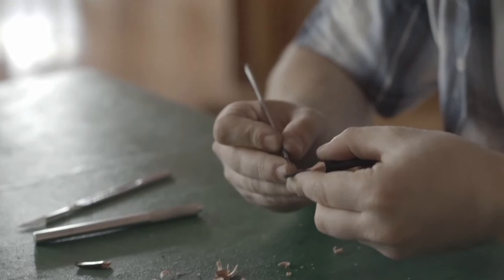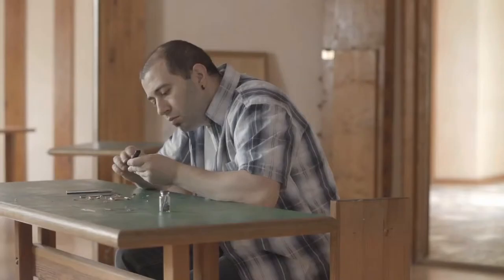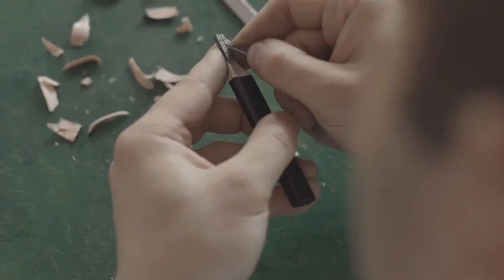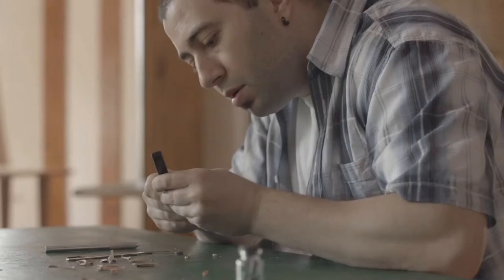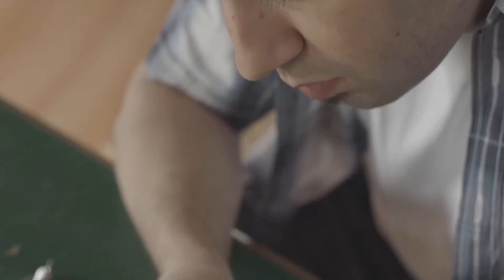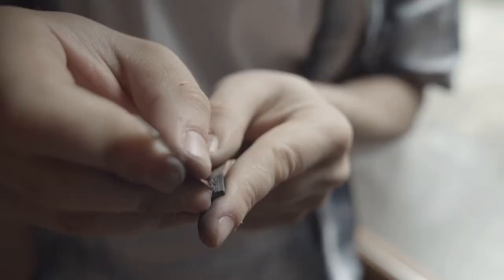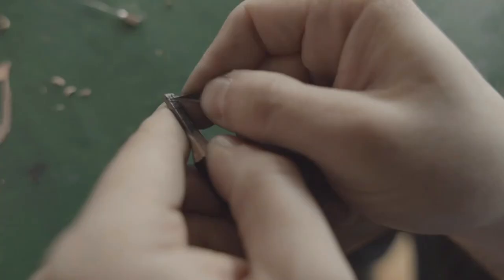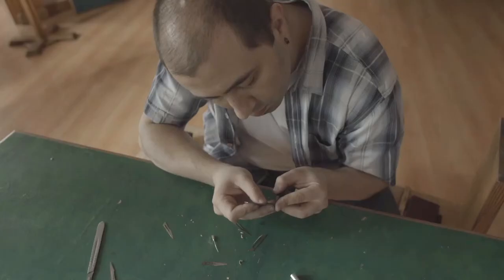SEE YOU IN THE EU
Video made as a part of Communication program of the Office of the High Representative from EU in Bosnia and Herzegovina, dedicated to acknowledging achievements of ordinary citizens and the promotion of inspiring stories from across Bosnia.